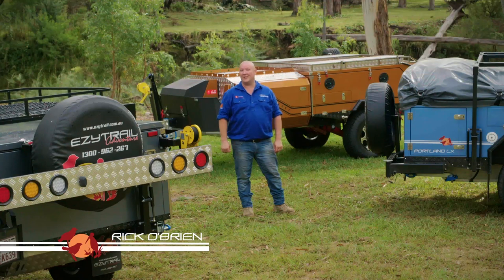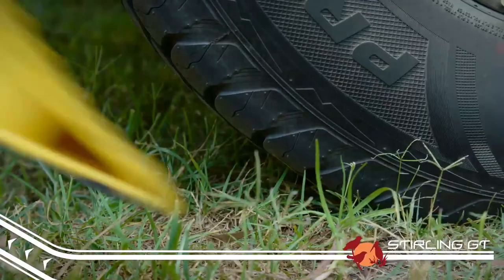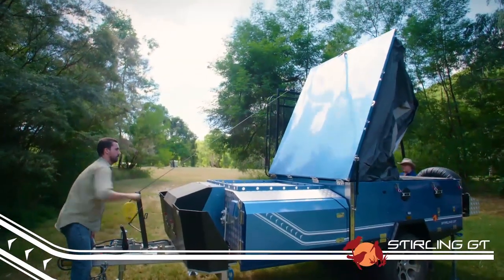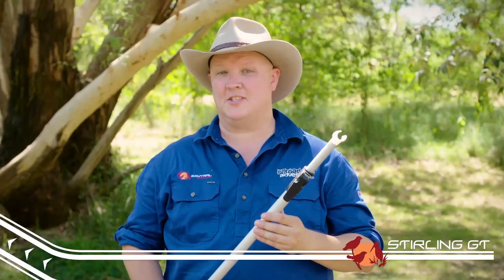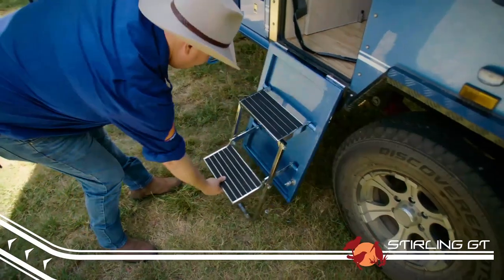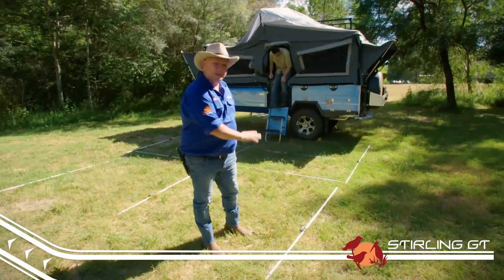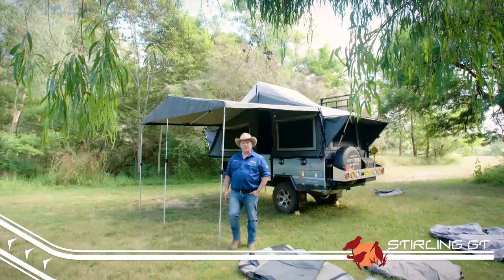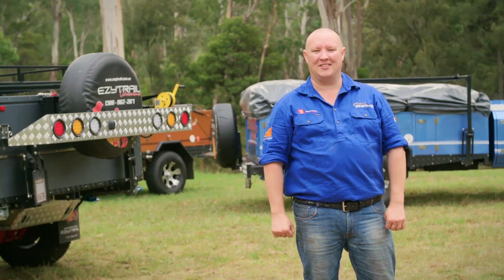Ezytrail Campers Stirling GT Setup Guide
Learn how to set-up Ezytrail's K-Series Stirling GT Hard-Floor Camper Trailer step by step with the boys from The Offroad Adventure Show! Pole diagrams & prices on this model can be found on our website!